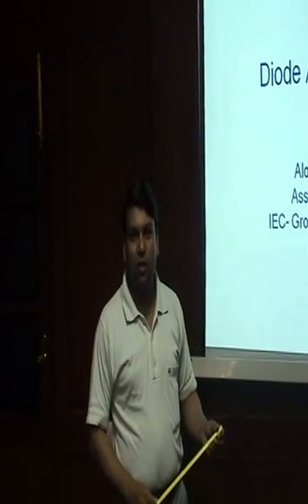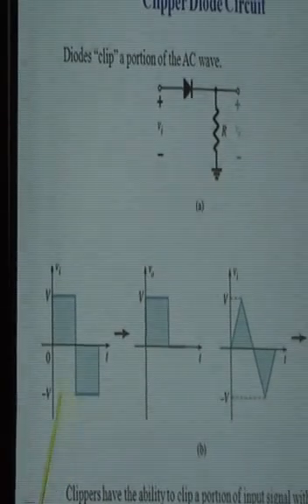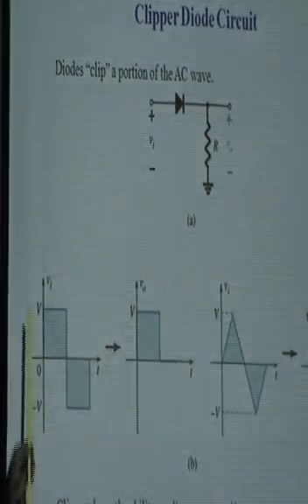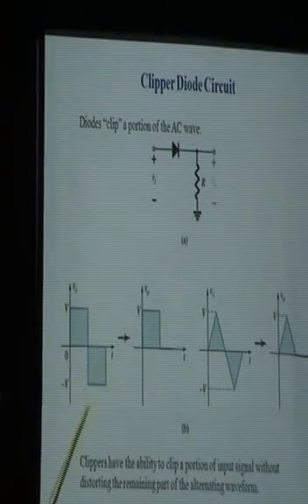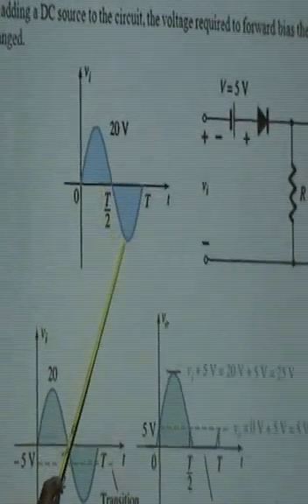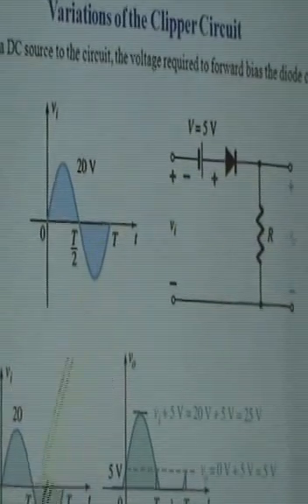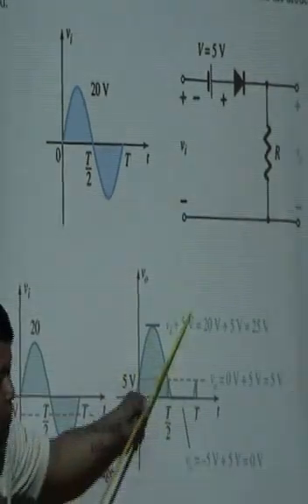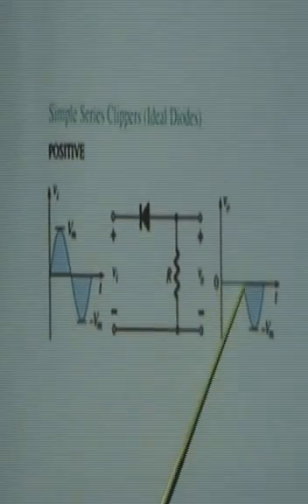Diodes Application: Part 1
In this part, Mr. Alok Goswami explain the clipper diode circuit as a portion of the AC wave, variations of clipper circuit and series clippers.